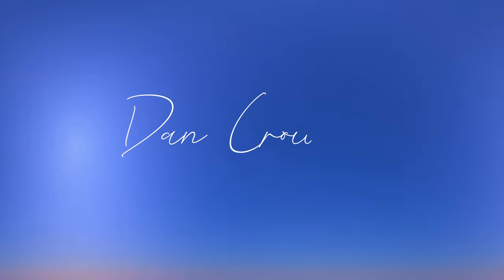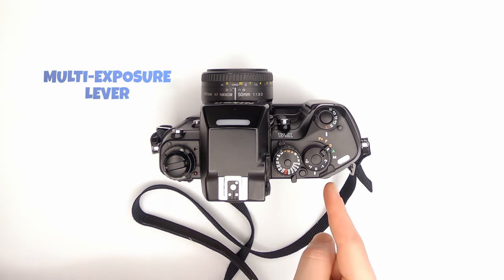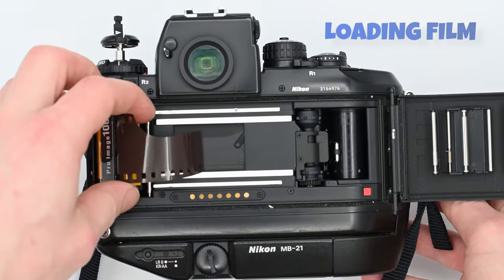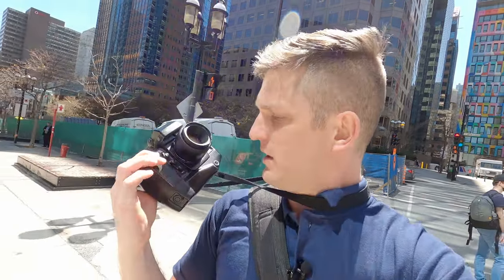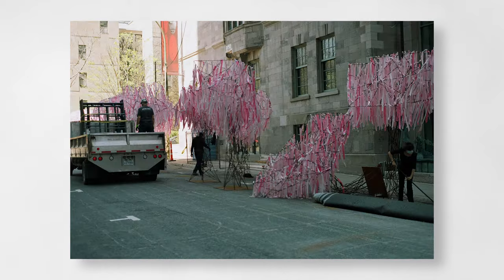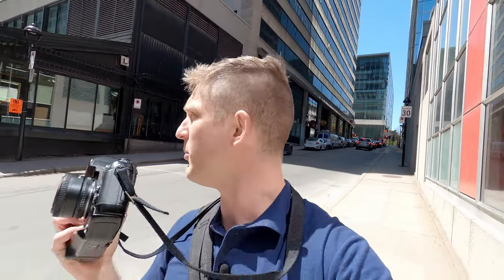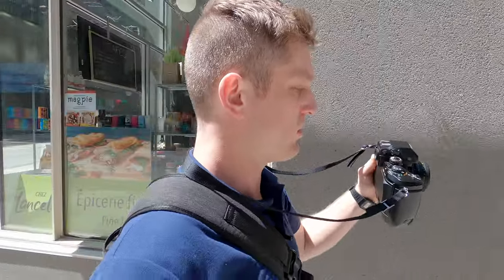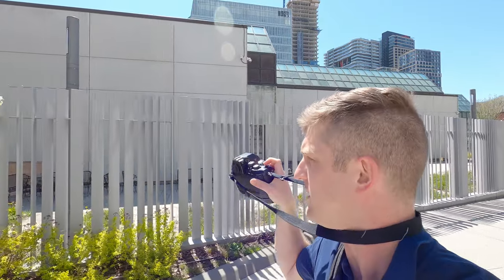Nikon F4 - Vintage Camera User Experience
Let's check out one of the greatest SLR cameras of all time, Nikon's F4. This camera is one of the very first SLRs to have both an auto-focus drive as well as matrix metering. The F4's a bit more complicated than some of the previous cameras I've been testing. Let's see just how much more complex this beast really is!

Video recorded using a Nikon Z6ii.
Video recorded using a GoPro Hero 8 Black.
Additional audio captured using a Zoom F2-BT.